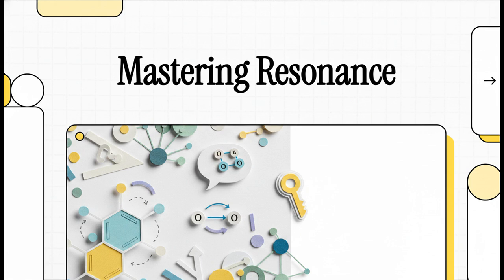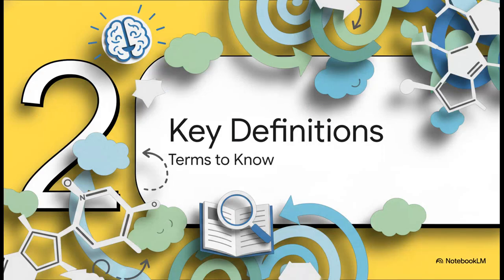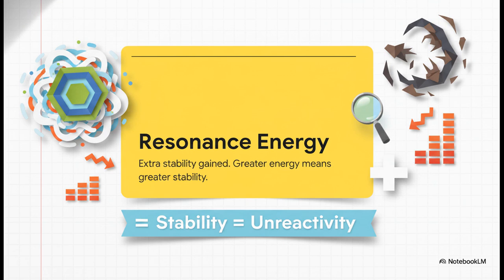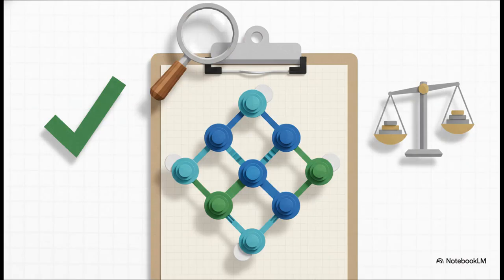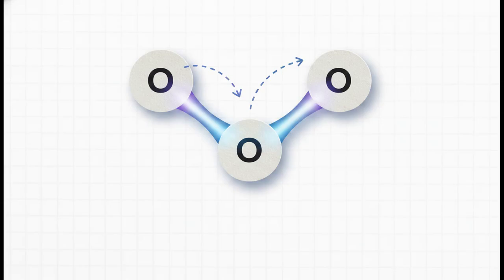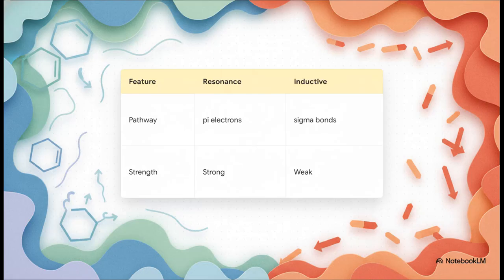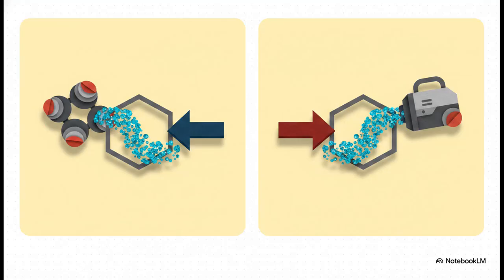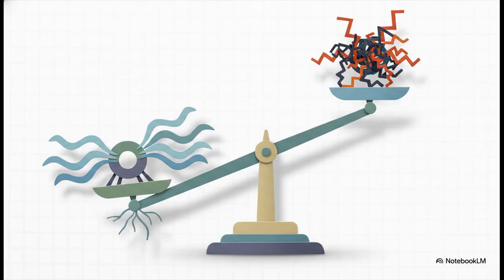Mastering Resonance | GOC | ORGANIC CHEMISTRY| ENGLISH